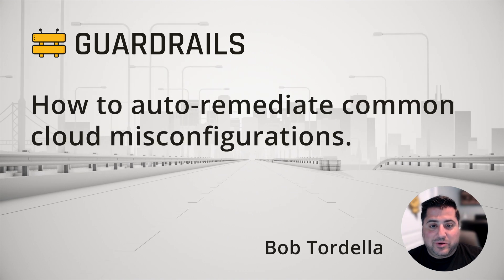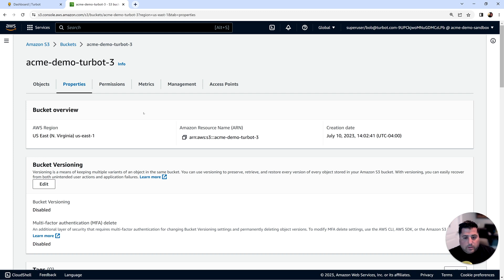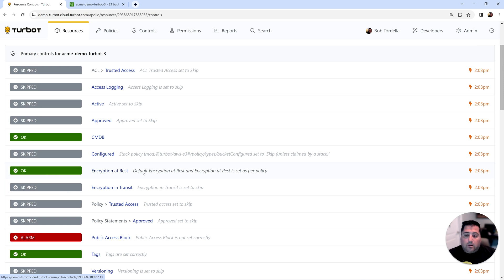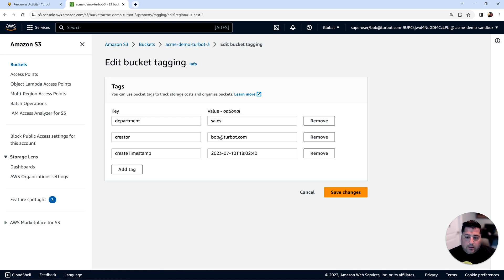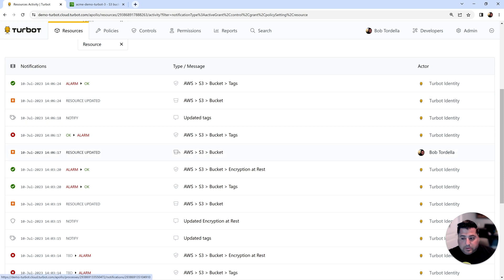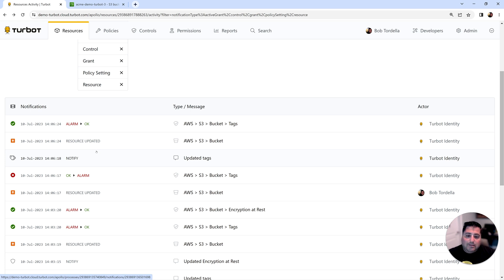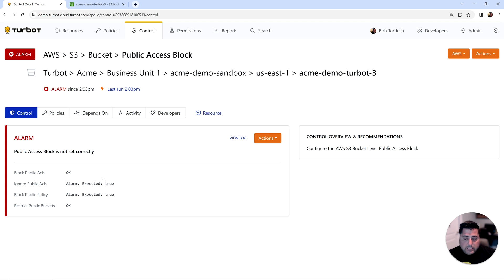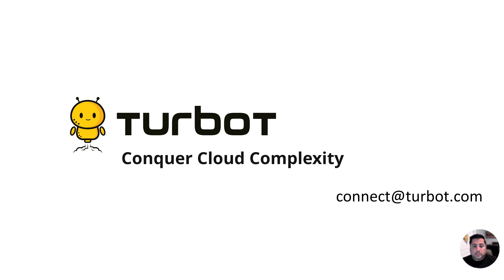Turbot Guardrails: Detect and Auto-Remediate Cloud Misconfiguration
Watch this video if you want to learn more about how Turbot's guardrails can help maintain your cloud environment's security and meet operational best practices.